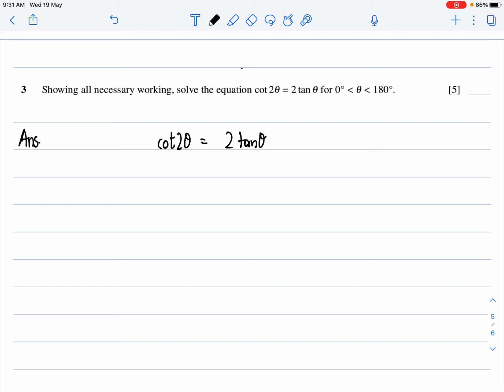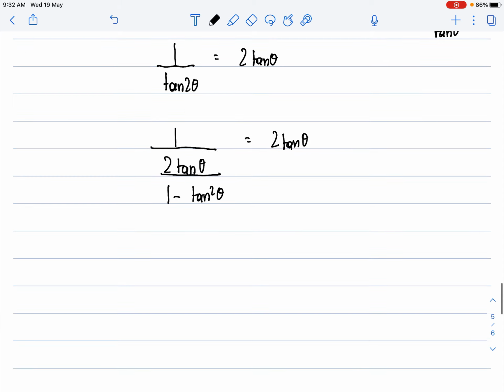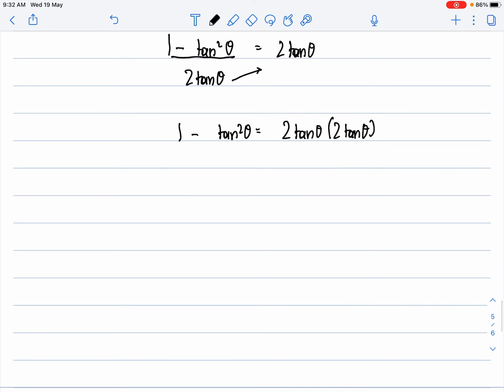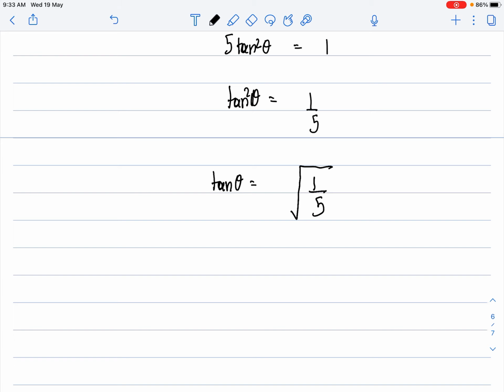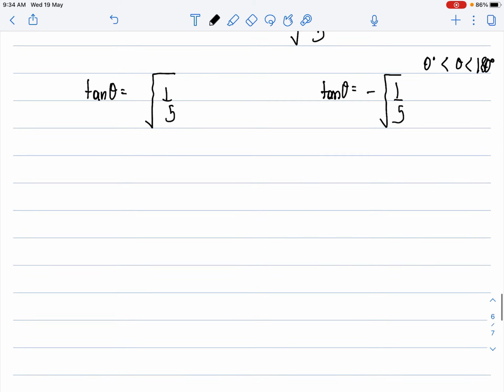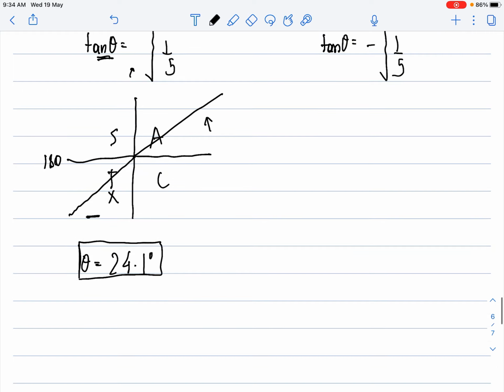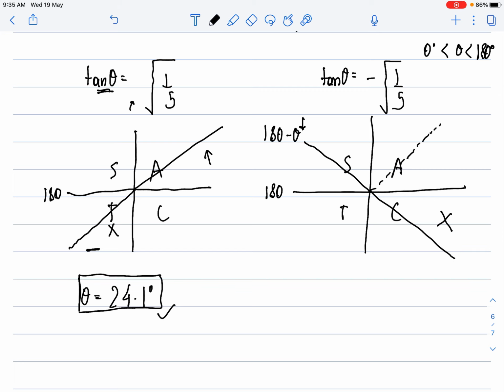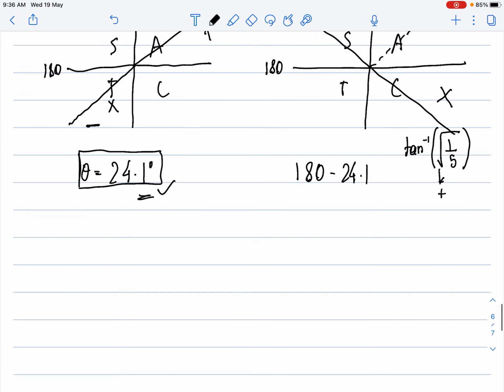A-Level Pure Mathematics 2019 MAY/JUNE Paper 3 Variant 2 Question 3